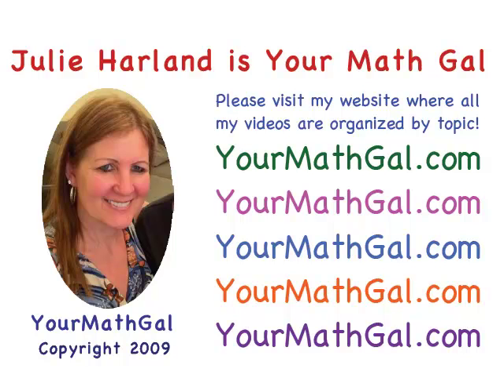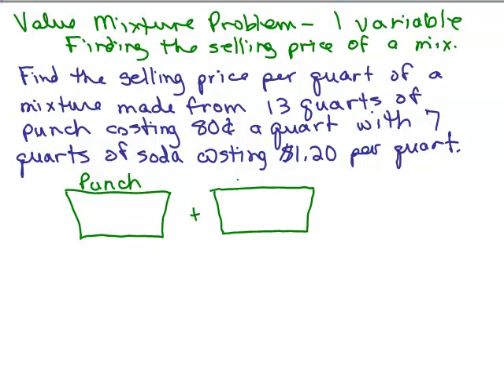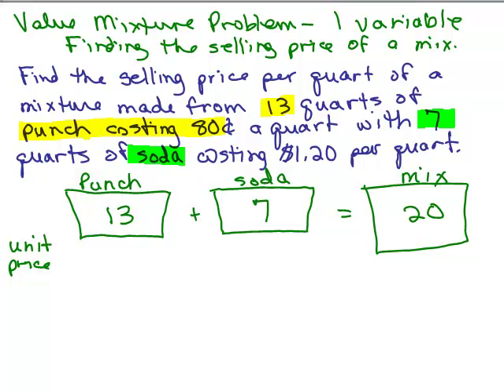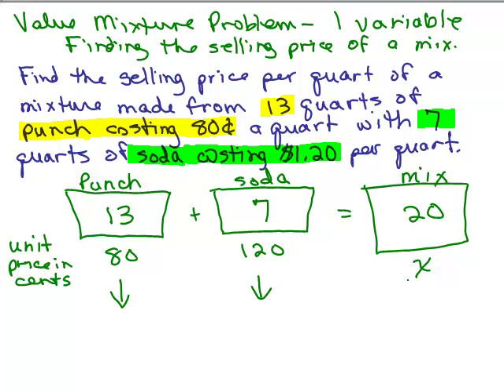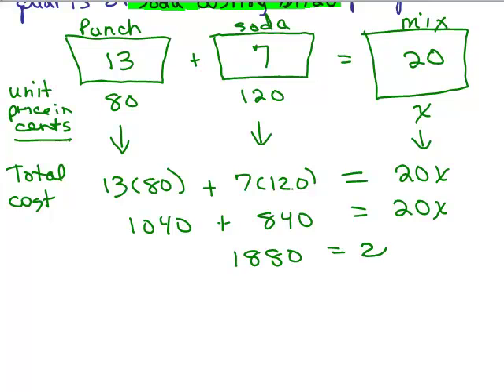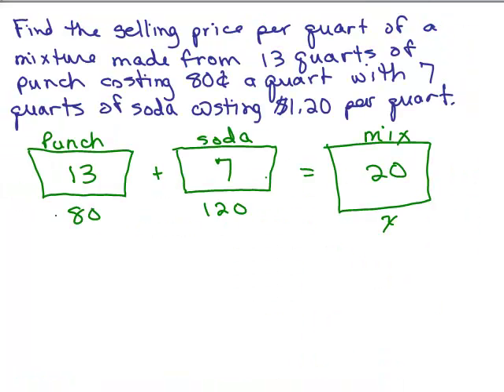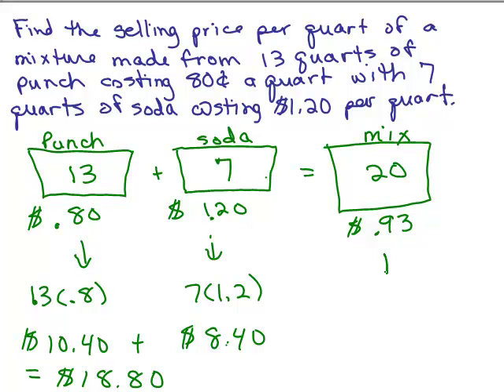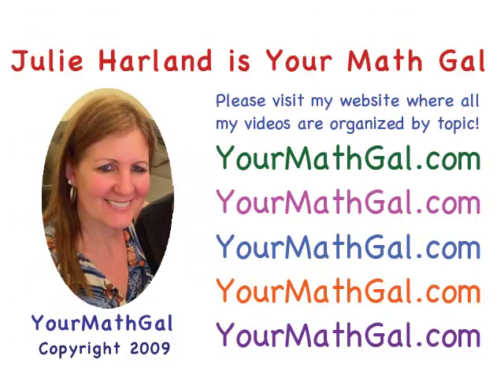Value Mixture #6 - 1 variable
Youtube videos by Julie Harland are organized Solves this value mixture problem using one variable: Find the selling price per quart of a mixture made from 13 quarts of a punch costing 80¢ a quart with 7 quarts of soda costing $1.20 per quart.

valmix1var-6.mp4